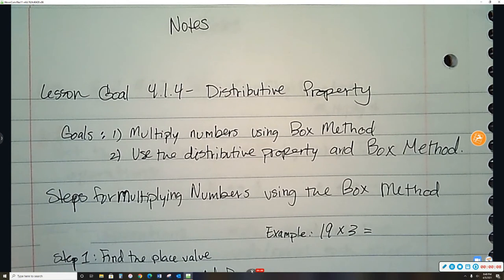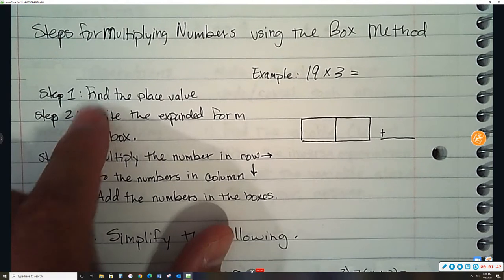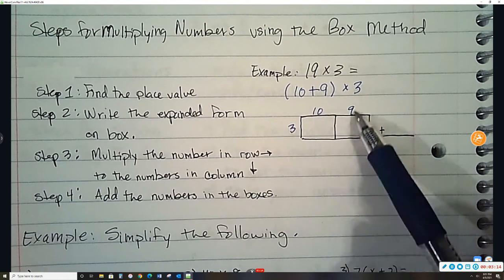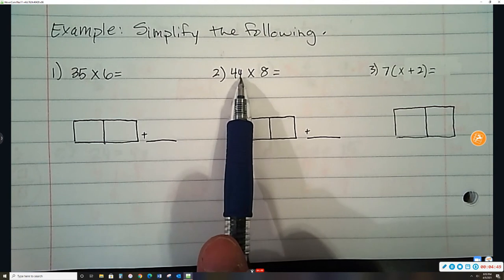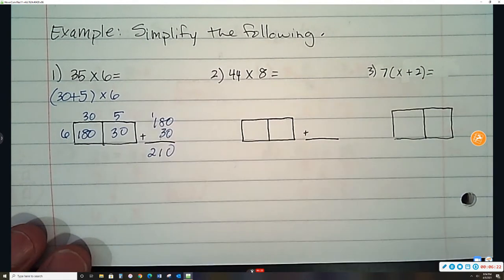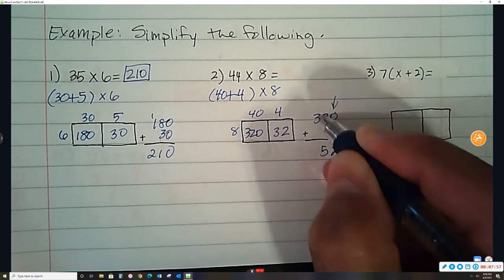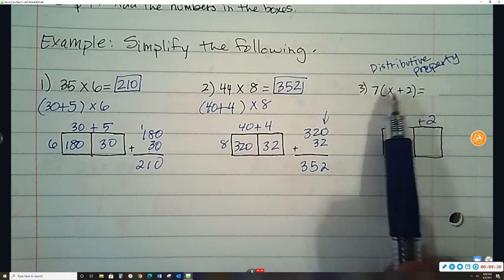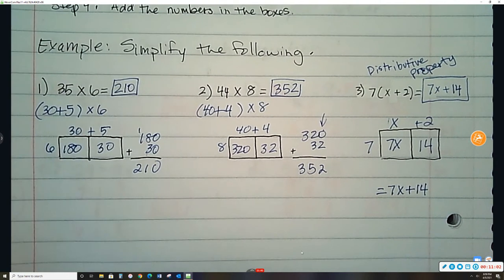NOTES: Lesson Goal 4.1.4 - distributive property